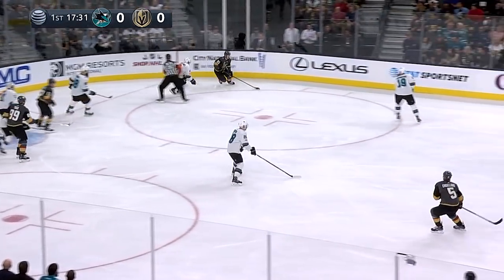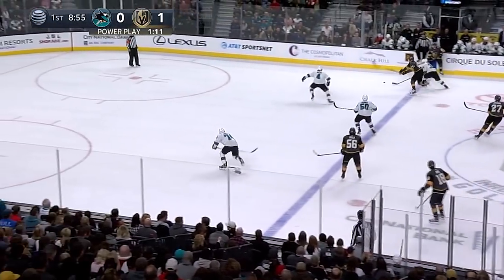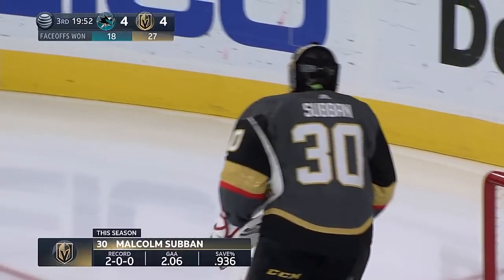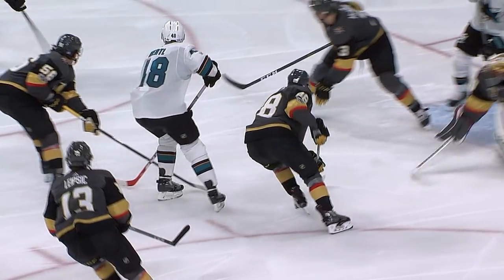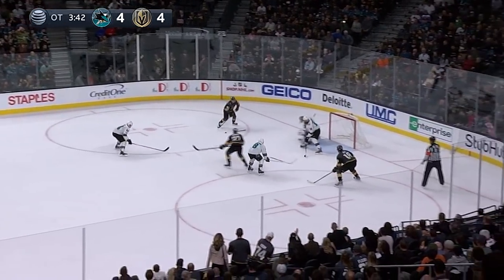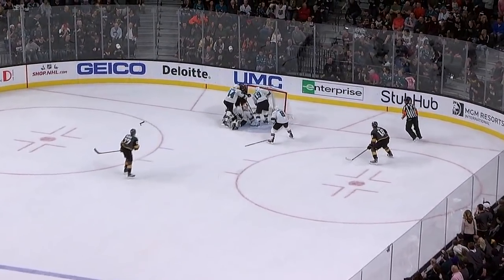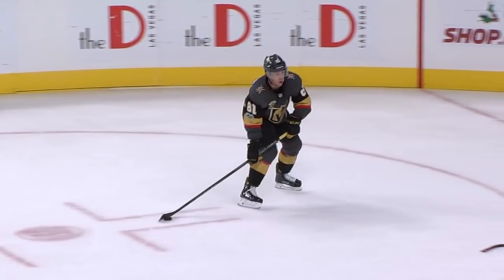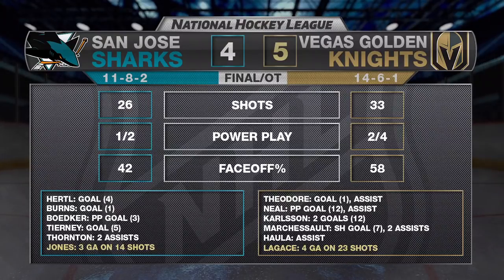Marchessault, Karlsson lead Knights to 5-4 win in OT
Jonathan Marchessault's overtime winner gave the Golden Knights a 5-4 win against the Sharks, stretching their home win streak to eight games